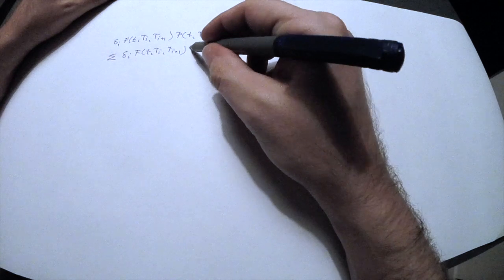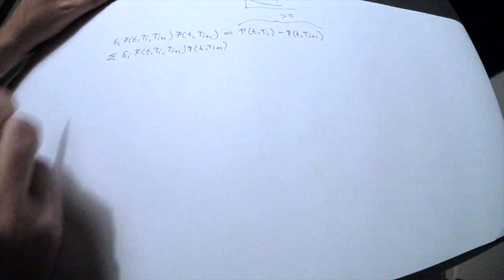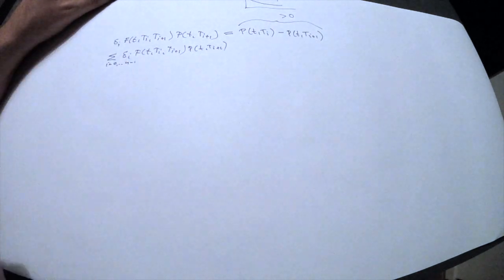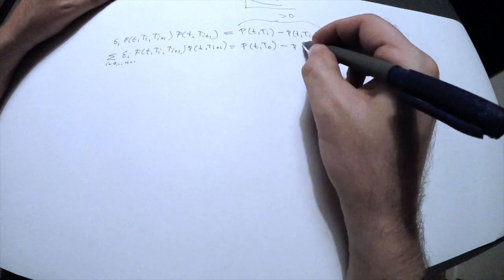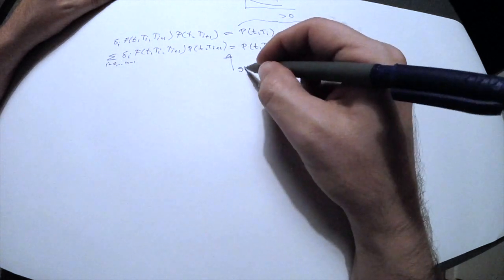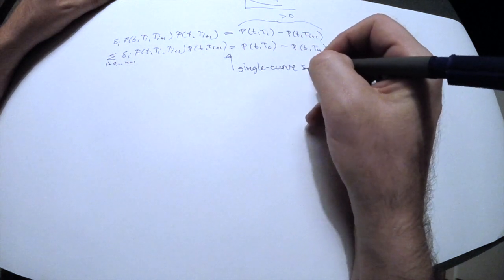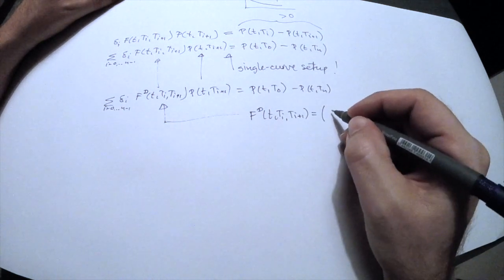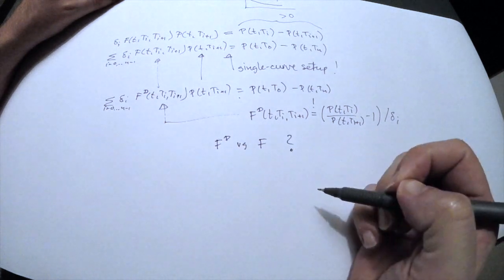3.12: A link between the classical single-curve setup and the modern multi-curve setup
A link between the classical single-curve setup and the modern multi-curve setup